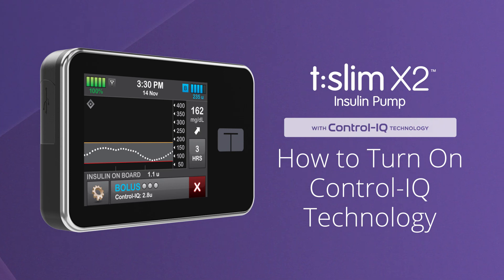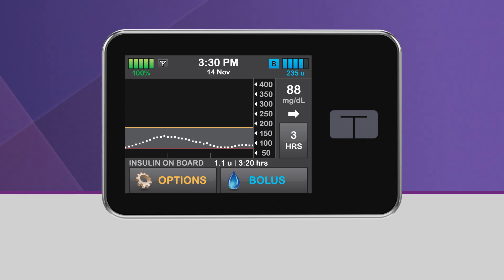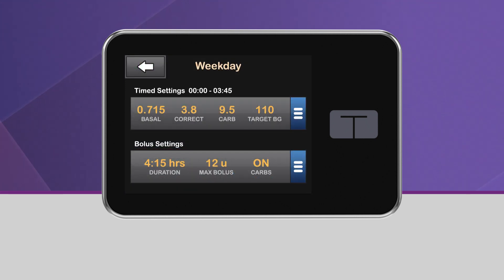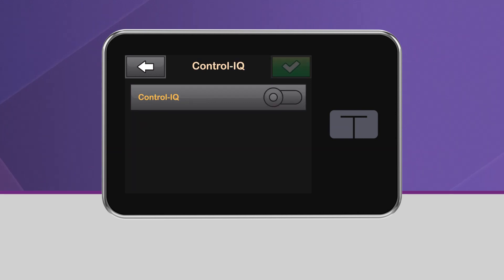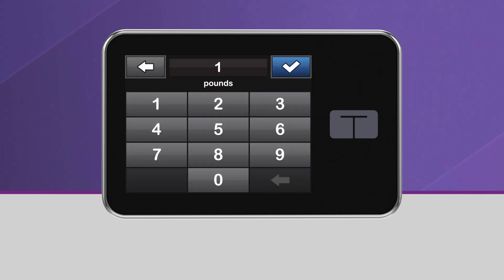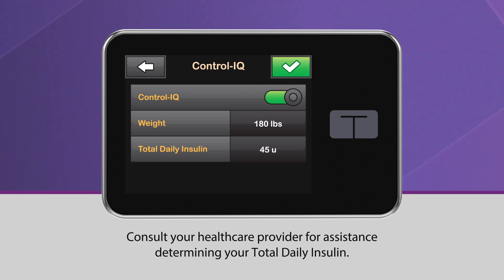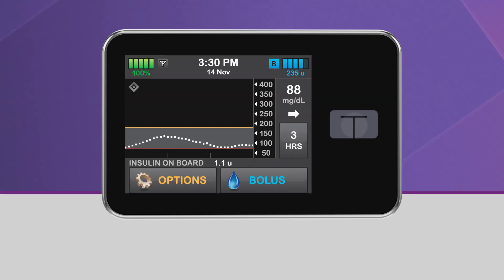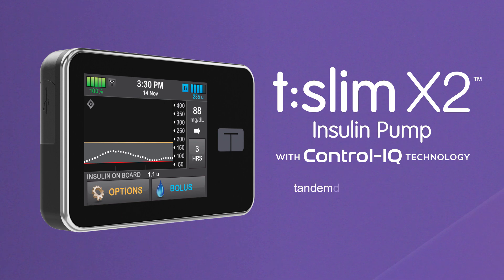How to Turn On Control-IQ Technology on the t:slim X2 Insulin Pump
Control-IQ® technology for the t:slim X2™ insulin pump is designed to help increase time in range (70-180 mg/dL)* using Dexcom G6 CGM values to predict glucose levels 30 minutes ahead and adjust insulin delivery accordingly; including delivery of automatic correction boluses† (up to one per hour) as needed. This video shows you how to activate Control-IQ technology in your t:slim X2 pump, how to turn it off, how to enter your weight and total daily insulin, and what you’ll see when Control-IQ technology is active.

Timestamps
0:00 Start
0:23 Control-IQ Technology Must-Haves
0:33 How to Turn on Control-IQ Technology
0:55 Entering Your Weight
1:03 Entering Your Total Daily Insulin
1:29 What You Will See When Control-IQ Technology is Active

RX ONLY. BOXED WARNING: Should not be used by people under age 6, or who use less than 10 units of insulin/day, or who weigh less than 55 lbs.

* As measured by CGM.​

†If glucose values are predicted to be above 10.0 mmol/L, Control-IQ technology calculates a correction bolus using the Personal Profile settings and a target of 6.1 mmol/L and delivers 60% of that value. An Automatic Correction Bolus will not occur within 60 minutes of a bolus that has been delivered or cancelled.